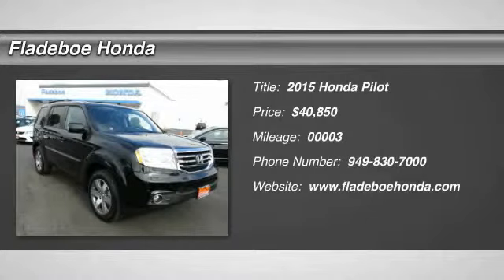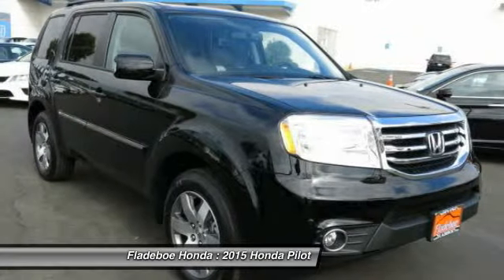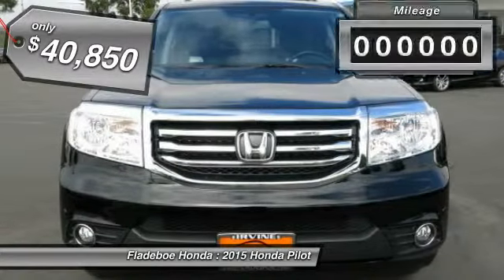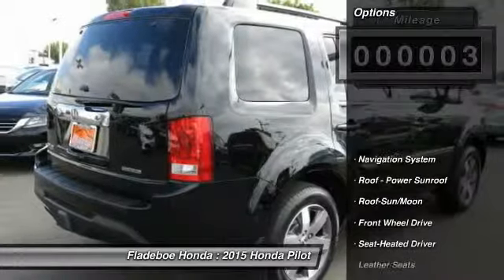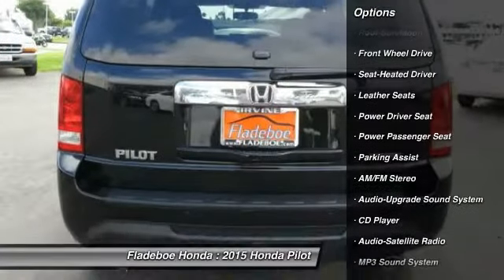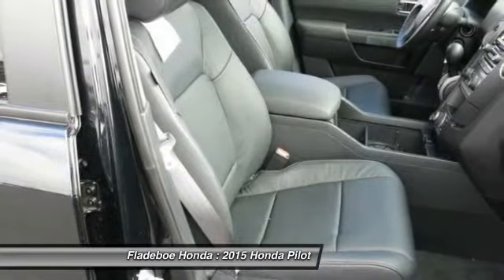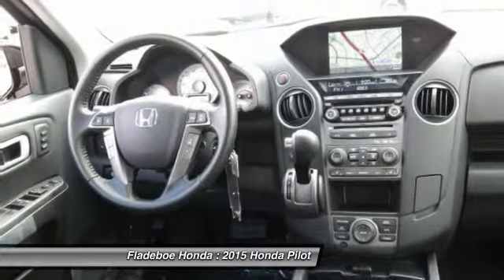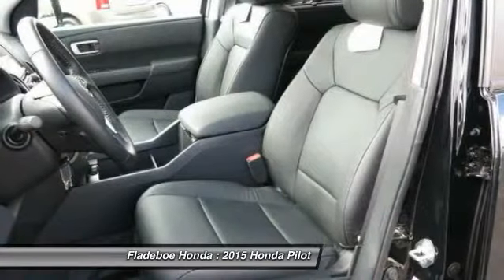2015 Honda Pilot Irvine Orange County PL5032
Fladeboe Honda
16 Auto Center Dr